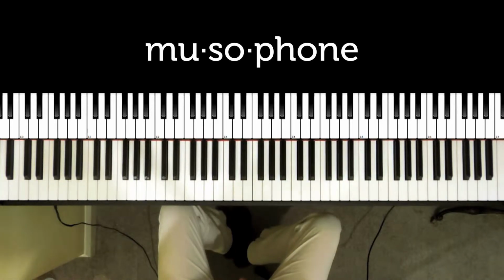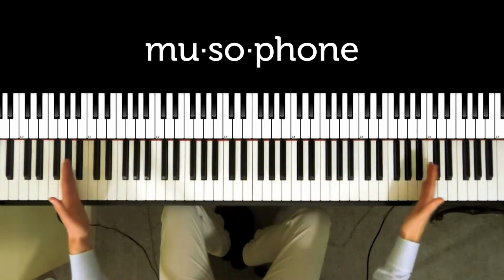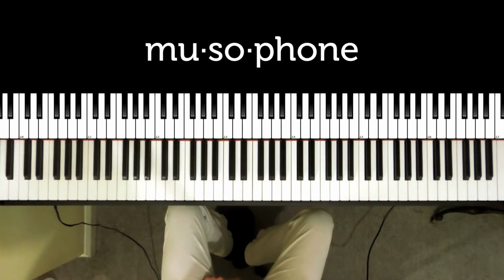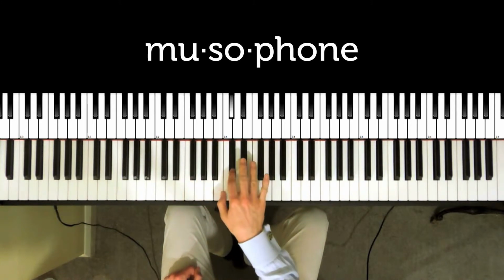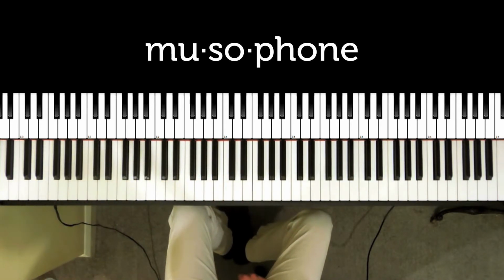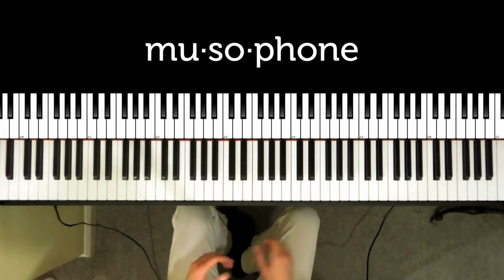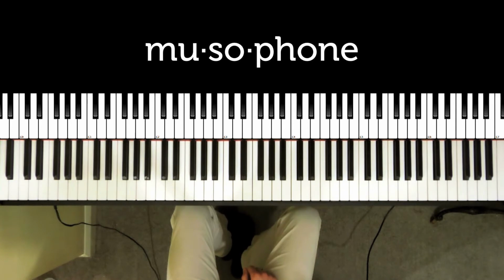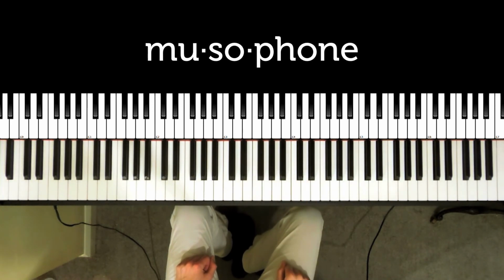The #1 Trick To Figure Out Any Key Signature!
In today's piano tutorial I will teach you one simple rules to work out any key signature!